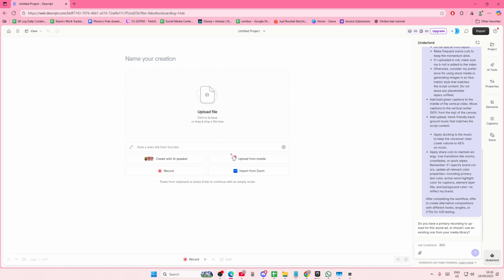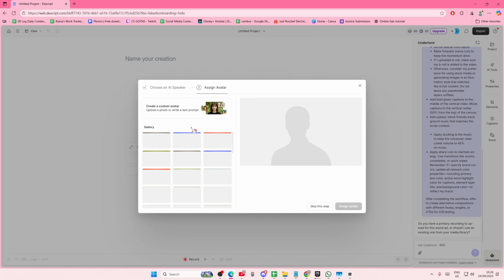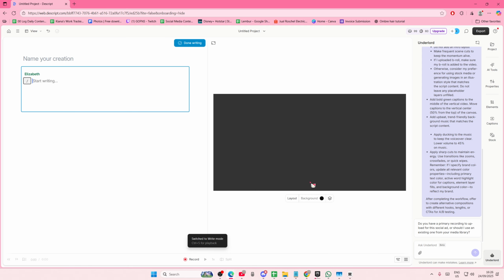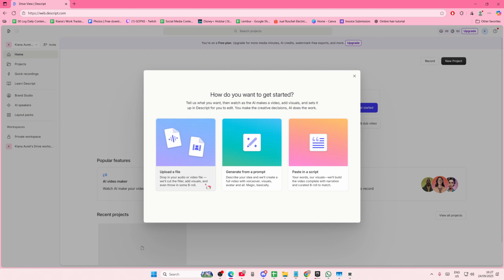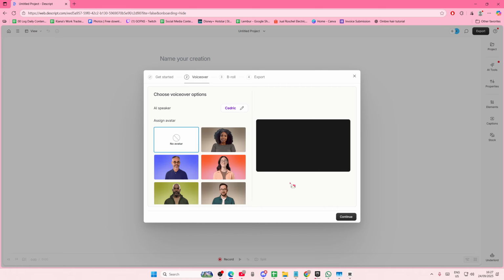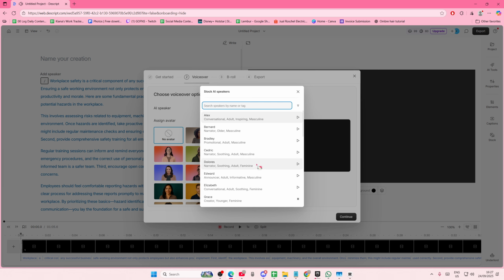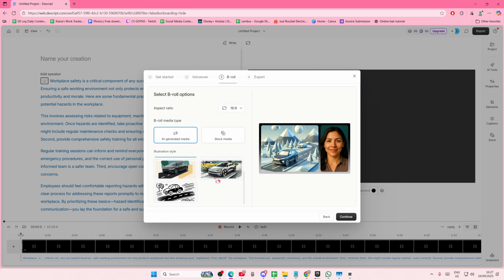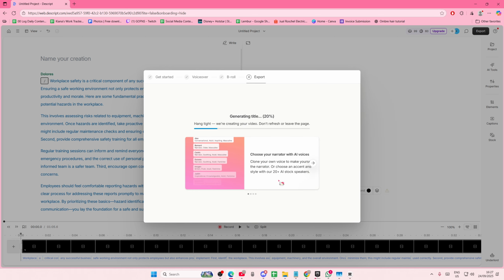How to Use Descript AI Features | Explore Video Editing and Avatars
Learn how to use Descript AI features for video editing, avatars, transcripts, and social clip creation. This overview walks through opening a project, selecting AI speakers, assigning avatars, and generating videos from text prompts.

0:00 Explore Descript AI Features
0:33 Create a Social Ad Template
0:53 Upload Files and Select AI Speakers
1:04 Use Avatars and Custom Gallery Options
1:37 Generate Video From a Prompt